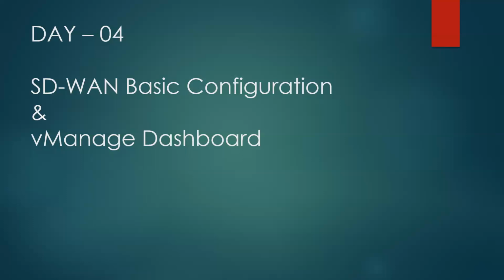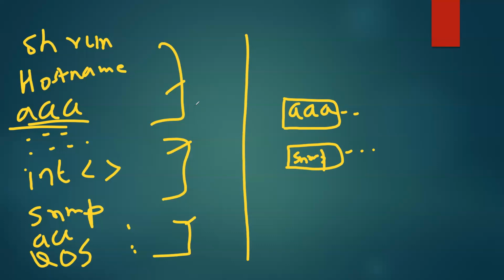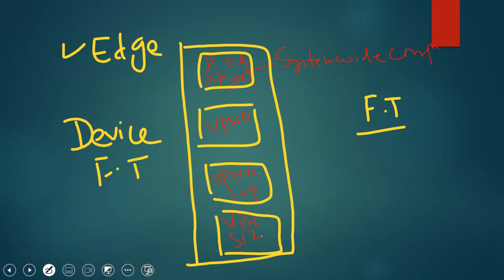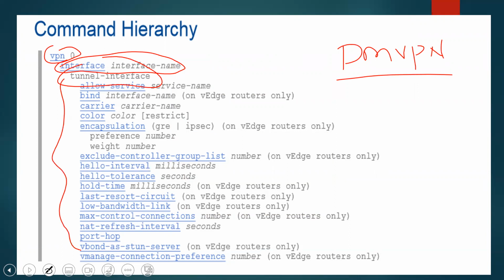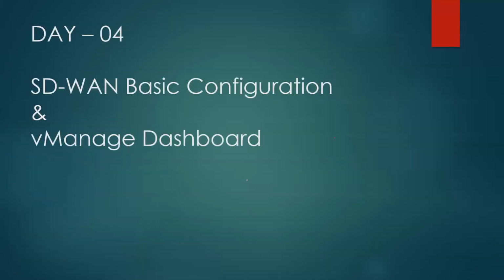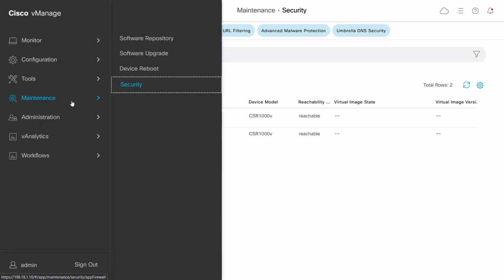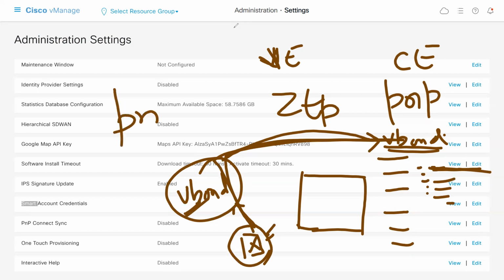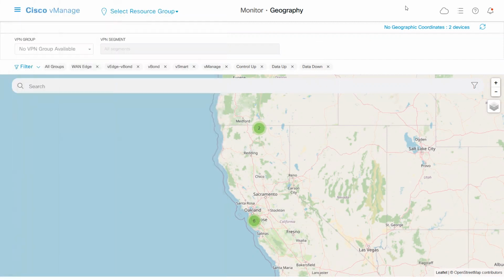SD-WAN - 2023 - Day04 - Basic Configuration & vManage Dashboard Tour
Regards,

Ratnesh K
2xCCIE (SEC,DC) #61380